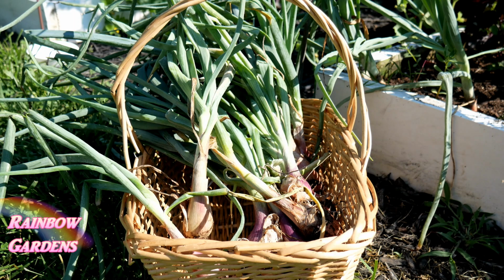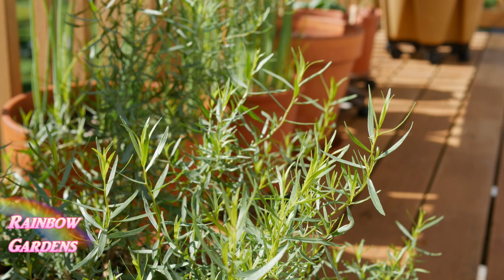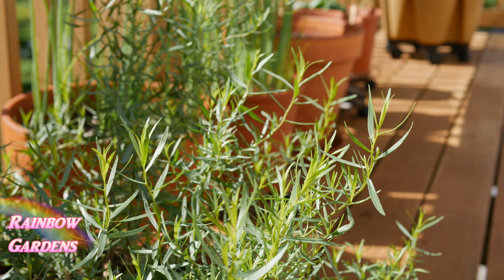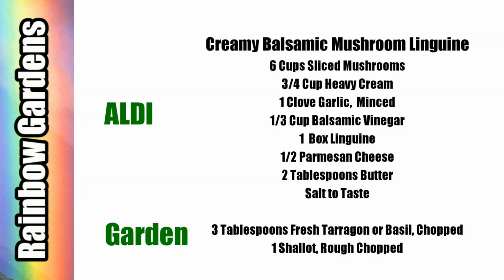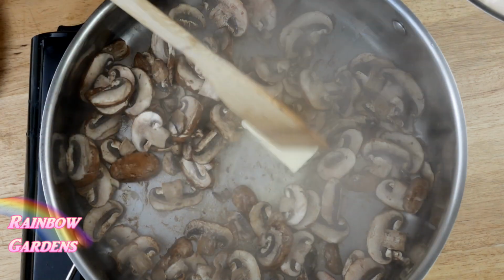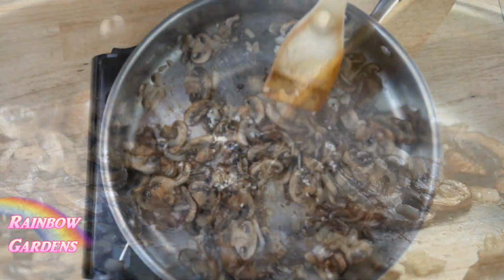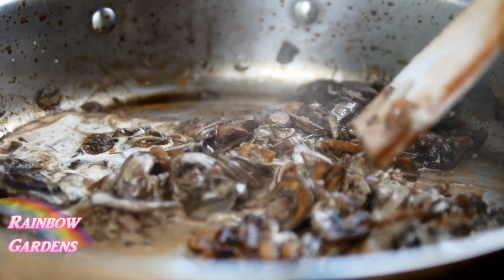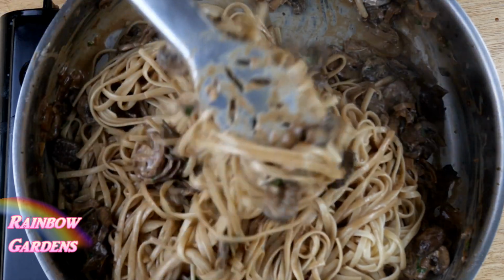Creamy Balsamic Mushroom Linguine | ALDI and a Garden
Here's a family favorite and super easy pasta dish! YUM!

Here are the ingredients.  To print, simply highlight with your cursor, right click, and select "print":
Creamy Balsamic Mushroom Linguine
From ALDI
6 Cups Sliced Mushrooms
3/4 Cup Heavy Cream
1 Clove Garlic,  Minced
1/3 Cup Balsamic Vinegar
1  Box Linguine
1/2 Parmesan Cheese
2 Tablespoons Butter

 From the Garden
3 Tablespoons Fresh Tarragon or Basil, Chopped
1 Shallot, Rough Chopped

You will be notified of new videos and behind the scene updates.

Please feel free to shop through my link when purchasing on Amazon and it will help out the channel

Here is a link to the gloves I like to wear when cooking and cleaning.  On Amazon Prime

I use the Square Foot Garden method:
Square Foot Garden Book: